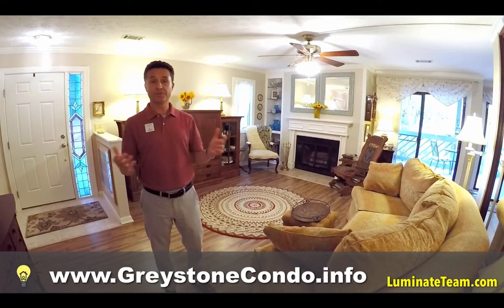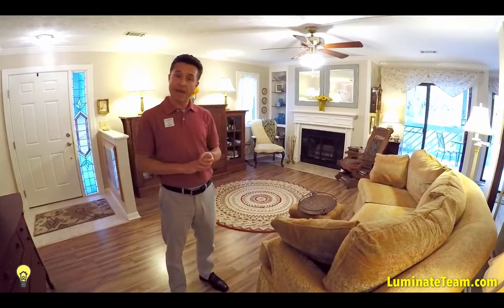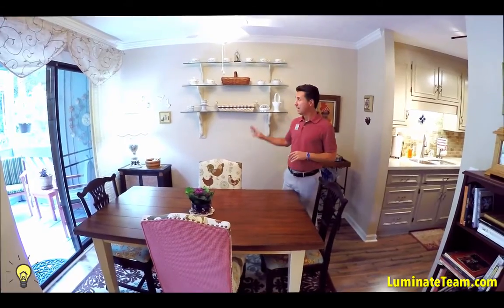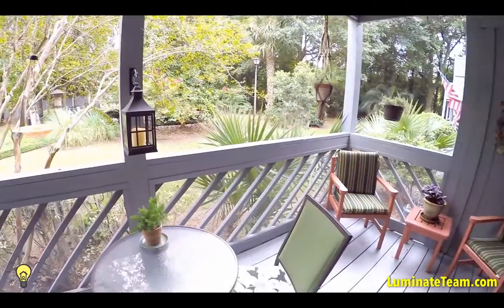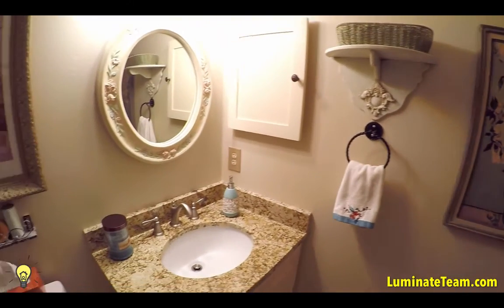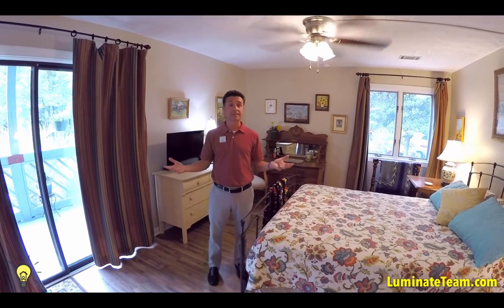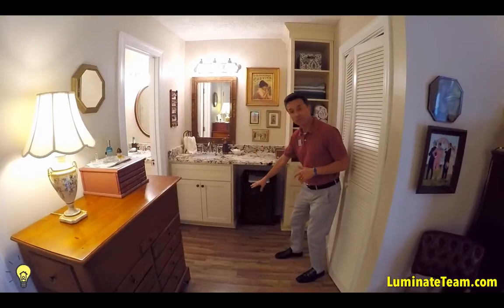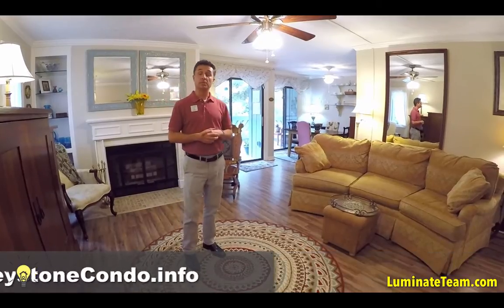FOR SALE: Walkthrough of Greystone Condo #43 Mount Pleasant SC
Fully renovated condo in Mount Pleasant, South Carolina. 2 bedrooms, 2 bathrooms, 2 covered porches, and located in the heart of Mt. Pleasant.